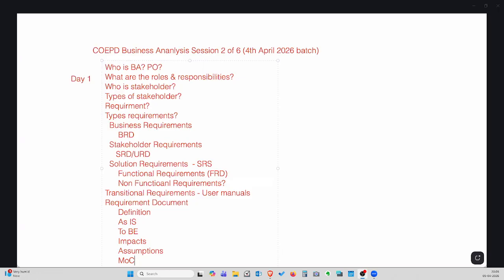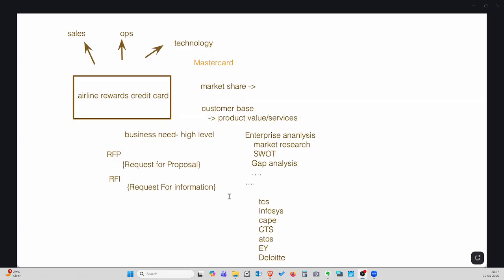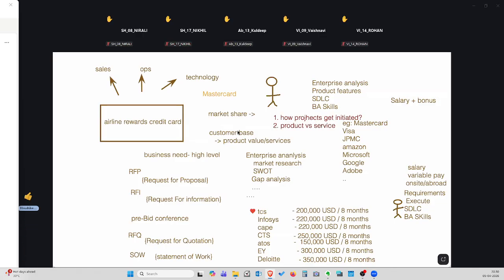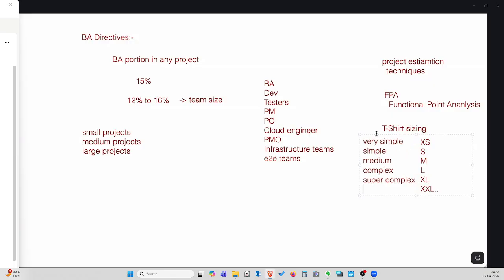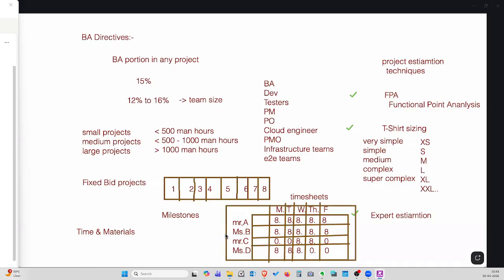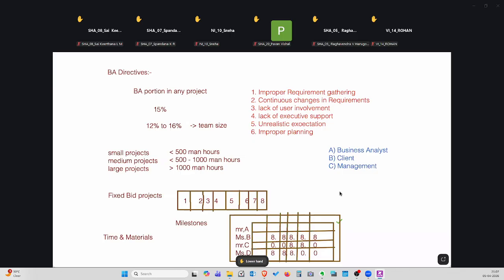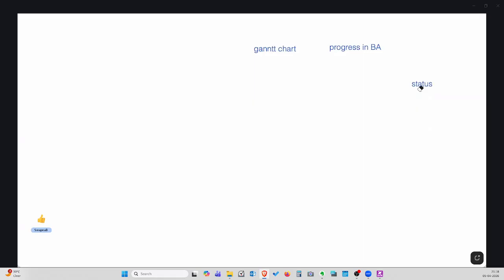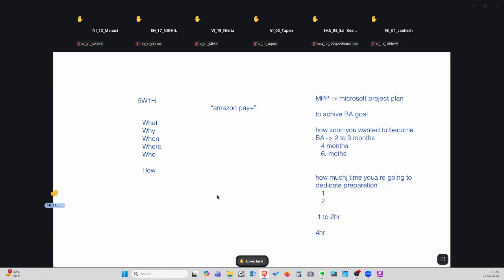BA Functional Class Day 2 Part 1 2026 04 05 20 04 56